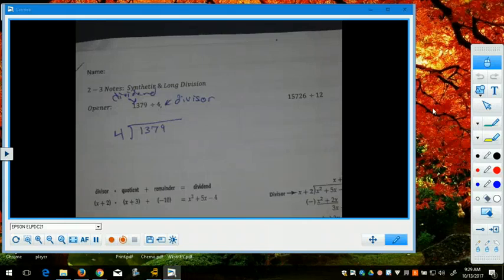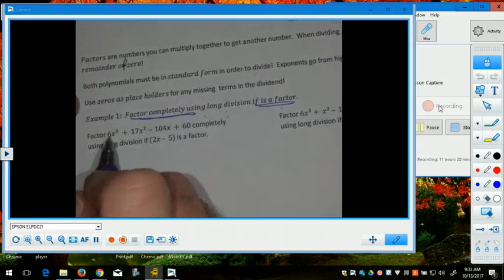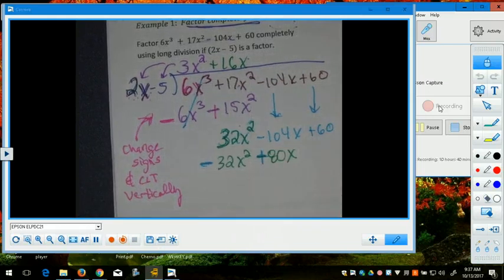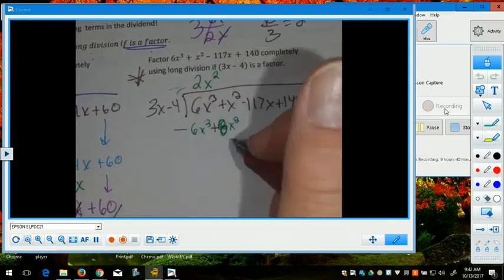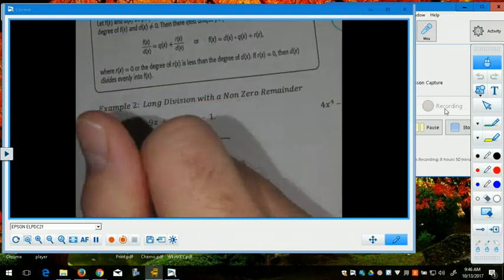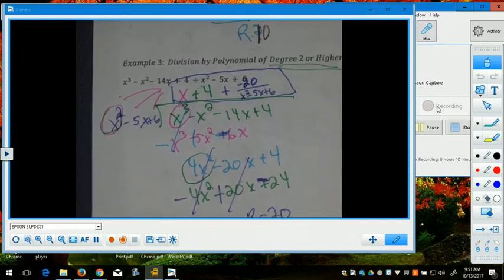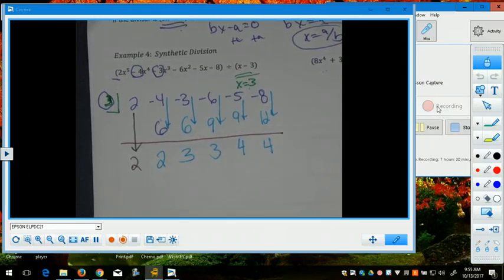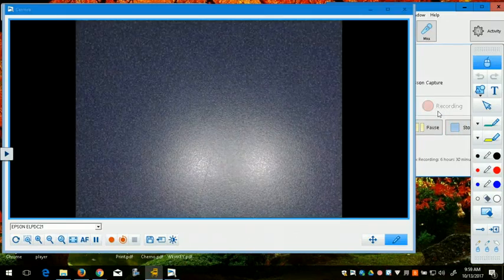PreCalc2 3Day1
Polynomial Long & Synthetic Division
As recorded in class.